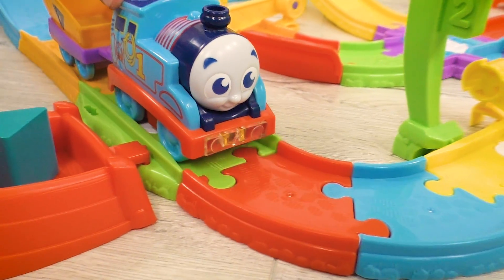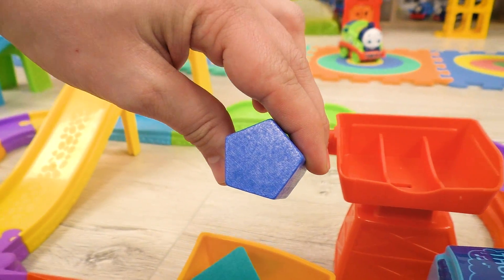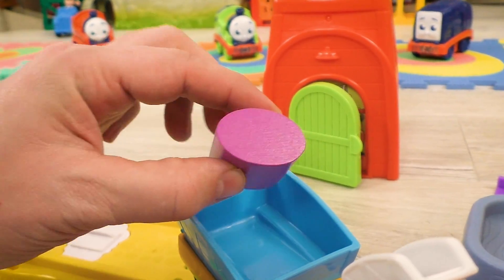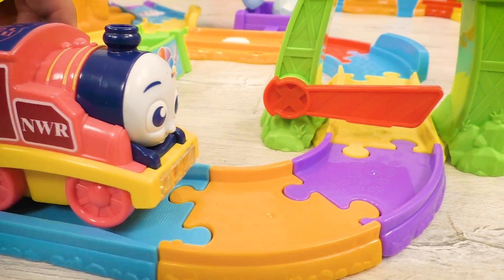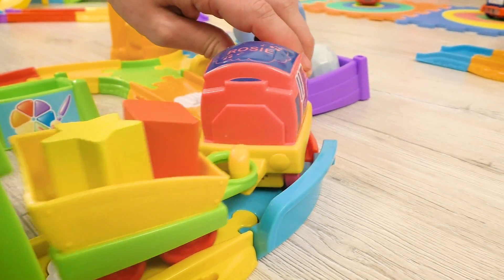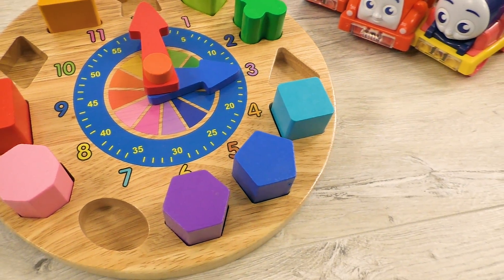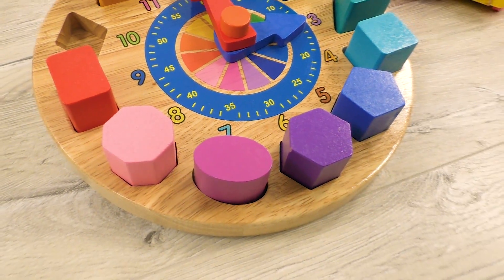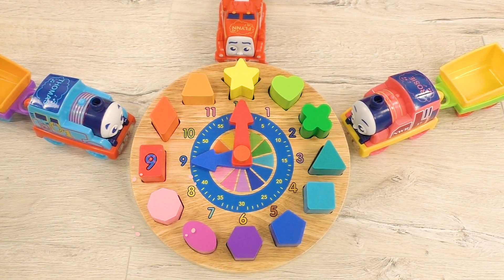Colorful Shapes and Unusual Mechanisms | Learn Shapes with Thomas and Friends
Thomas and friends have found an unusual mechanism and decided to fix it! But to do this they need to find right shapes! Let’s help the engines and name all the shapes that they will find!

Thomas and friends funny learning and educational videos for preschooler kids and his parents! Play and learn with us and Thomas and friends!

Dear Parents,
Please spend more time with your lovely kids!
Play developing games, go outdoors more often and watch our educational videos together!!
Please, feel free to write your comments and wishes!
Let’s make our channel better together!

ABC Land is a channel with educational videos for children. Thomas the Tank Engine (TrackMaster) with Thomas and Friends characters- favorite characters from cartoons will help Your kids learn English alphabet, colors and shapes. Your kid will learn how to write and read names of his favorite characters. All our cartoons are full of love and tenderness and created by the same parents as You are.